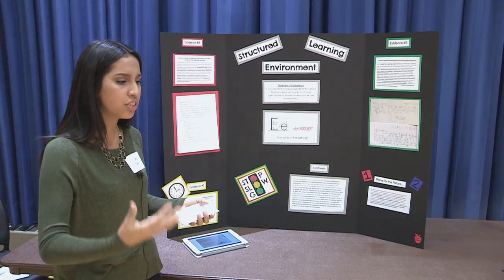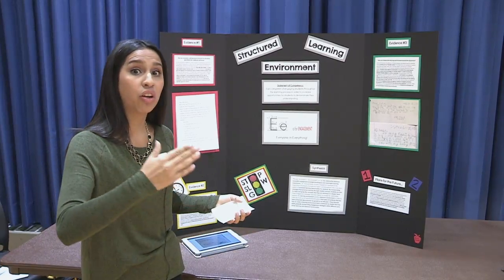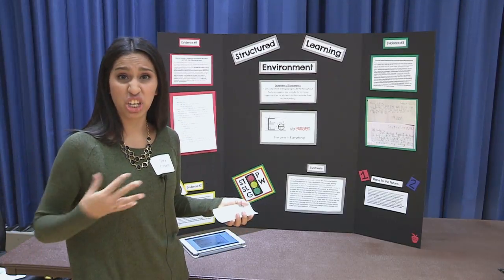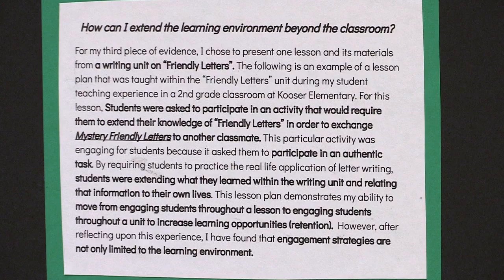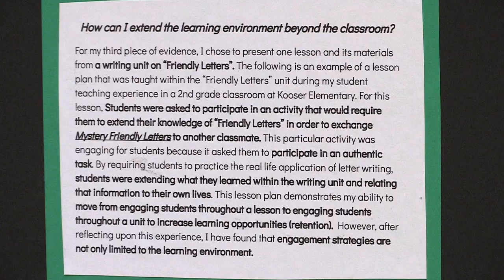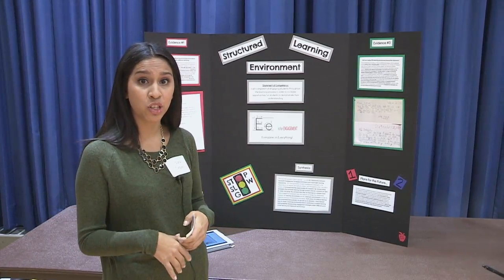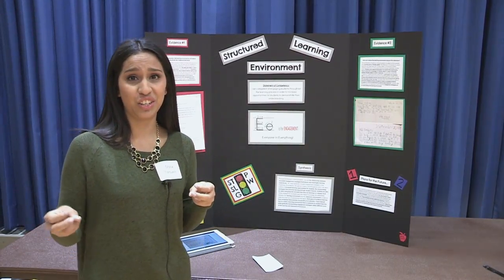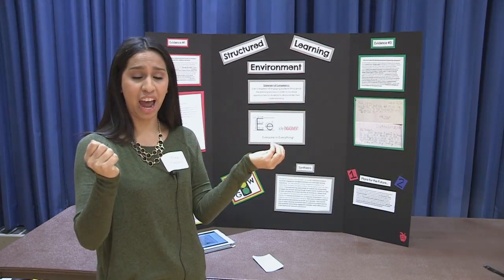02 Student Capstone Presentation, Structured Learning Environment, December 8, 2017